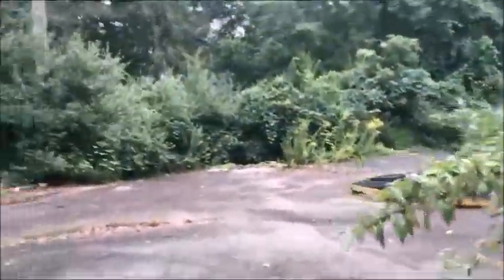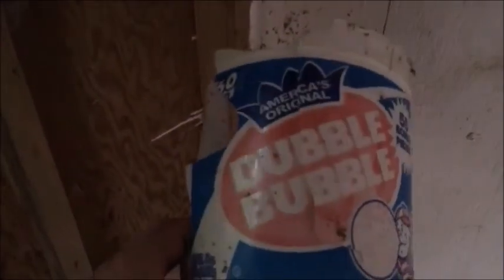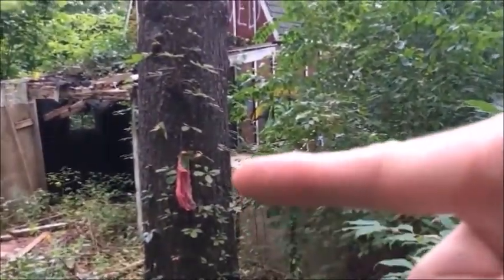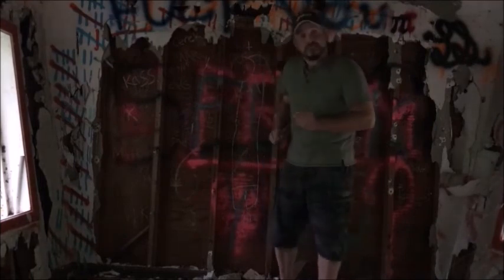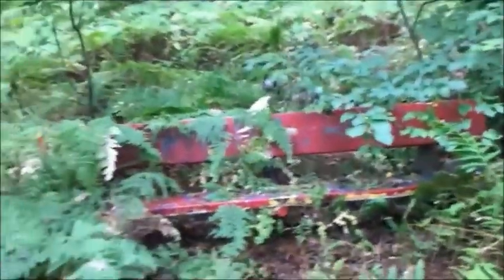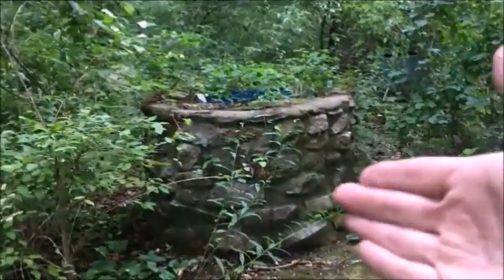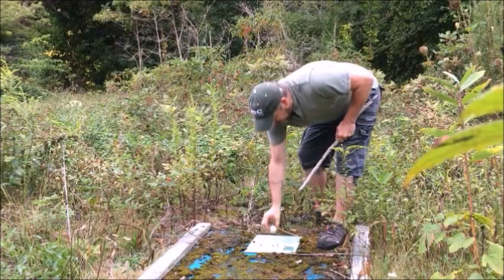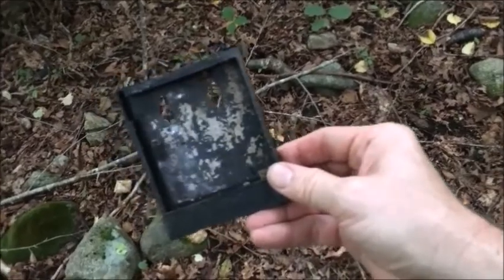The Abandoned Enchanted Forest!!!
This place was on the TOP of my list of places to explore and I FINALLY made it there! I really didn't think I'd ever see it. I heard rumors of other people have difficulty getting there, but I had no problems! This place was awesome! Not only for the cool structures that remain, but it was just a nice place to walk through! If you want, you can make a drinking game out of how many times I use the word "Enchanted." Take a shot every time I say the word. You will have alcohol poisoning after the first 10 minutes!